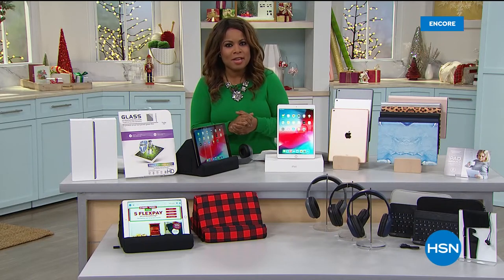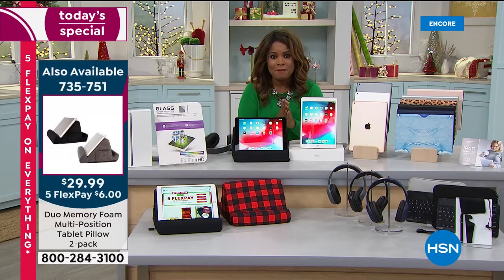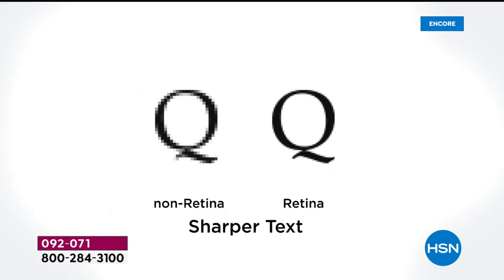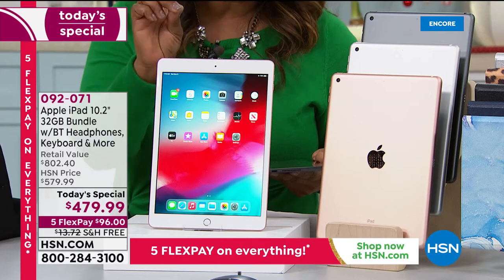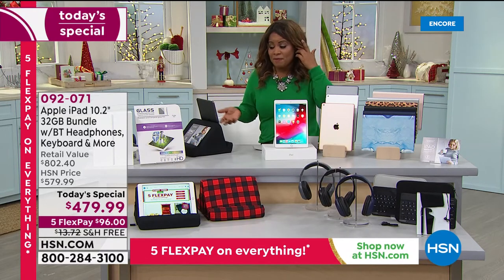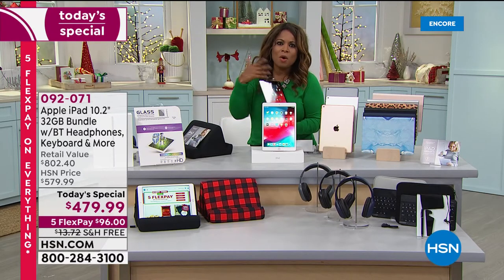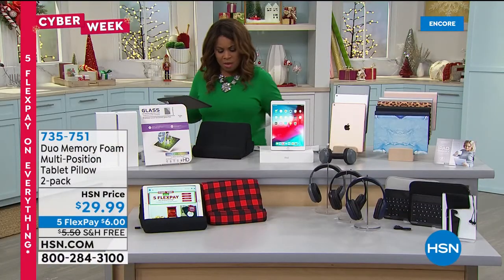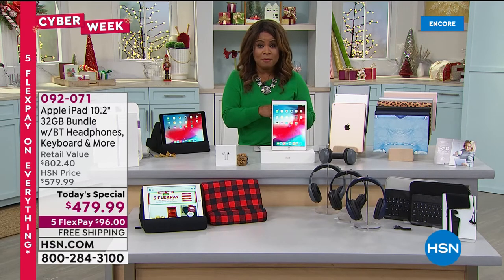HSN | Tech Around The Tree- Apple Innovations 12.05.2020 - 05 AM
Discover the seasons hottest electronic gifts from Apple for the home and everyone on your list.